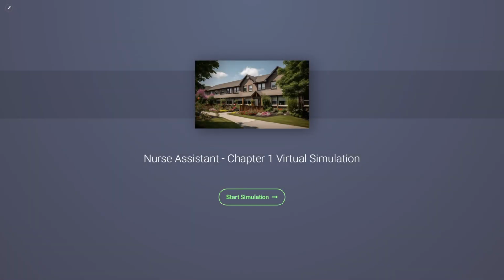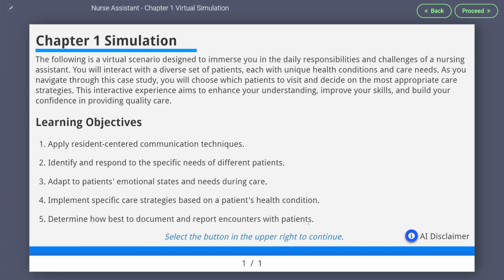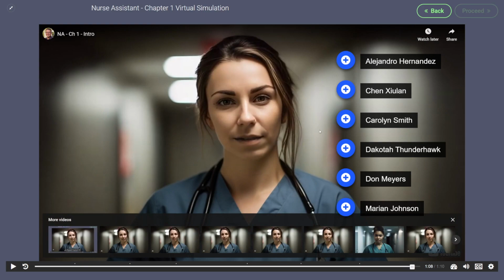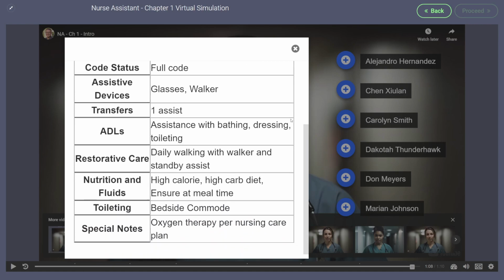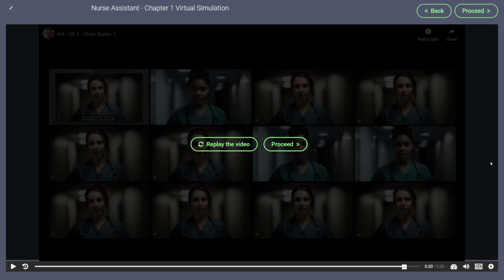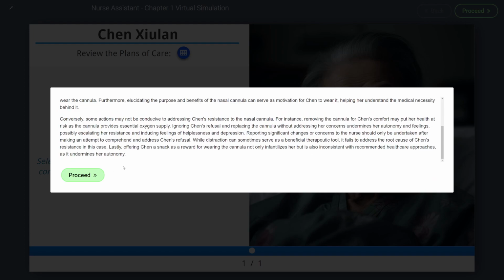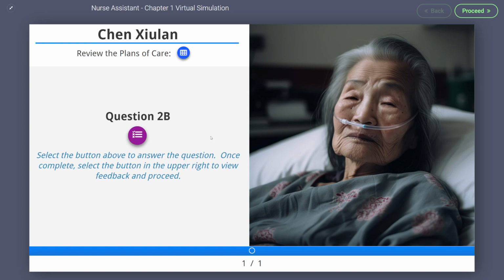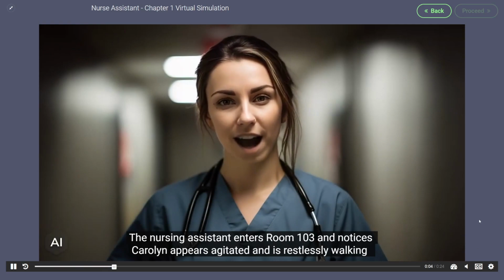Generative AI Simulation Demonstration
This demonstration showcases the work being doing by Codaptive Labs in partnership with Chippewa Valley Technical College to develop nursing simulations that leverage multiple generative AI platforms to create immersive and authentic learning experiences.  If you would like to learn more about this work, check out the following: